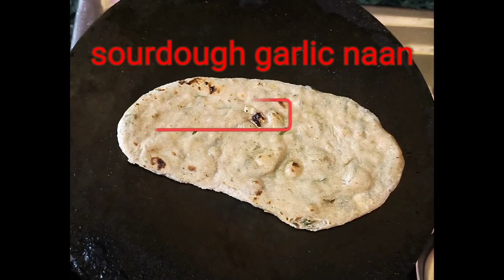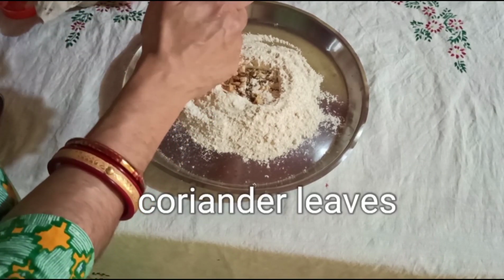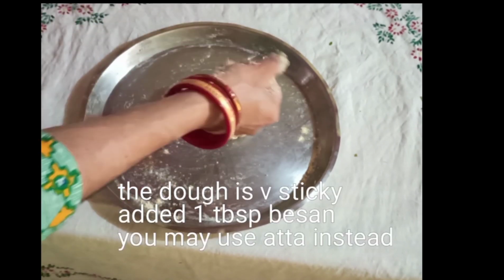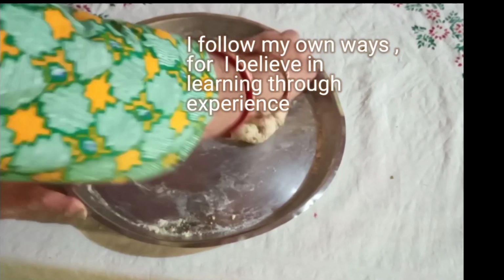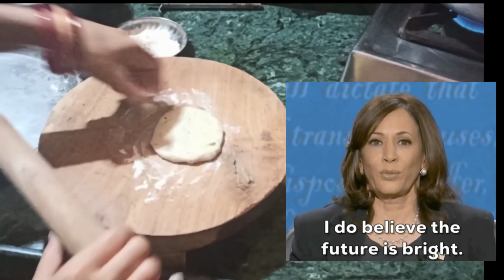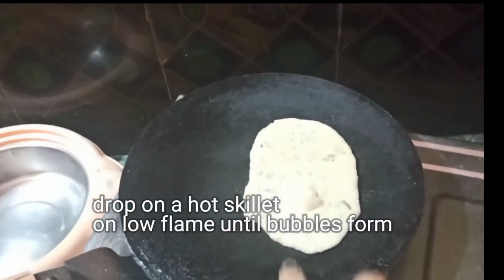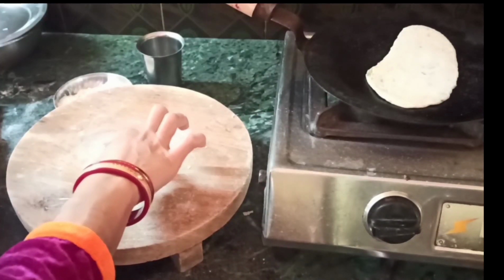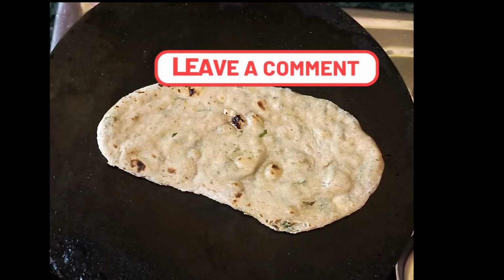Sourdough naan with Discard recipe (oats, whole wheat garlic flatbread by Ravneet Bhalla)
Whole wheat sourdough discard naan recipe is here. It is the best garlic naan recipe for Indian audience.
Is sourdough naan healthy?
Besides improving the textural qualities of bread, a slow-fermented or sourdough garlic bread reduces phytate content in grains and improves mineral bioavailability..
Can you put sugar in your sourdough starter?
why do you want to add sugar to your starter? Sugar will only give more food to the yeast. Instead use a whole grain flour, millet flour or pseudo-cereal, which would give your starter energy and nutrition.
How do you add flavor to a sourdough starter?
Well, how would you add flavor to normal bread? I have experimented with several types of sourdough bread in India with whole wheat and healthy grains. Just go with your heart and add whatever flavor you want to.

Mam what to do with discarded starter?
You should not use the discard until it starts smelling good. I throw it in the compost bin. Once the starter is ready, put it to use in the sourdough discard recipes on the channel.
Why do you discard half the sourdough starter?
Because I don't want my starter to be sour. If you don't discard, then the multiple yeast cells will fight for their share of food when you feed the starter. The food or feed will be consumed quickly and the yeast will become hungry quickly. If you starve your natural yeast for longer, it starts releasing a watery substance, known as hooch. It will make your starter sour. The lesser the amount of starter to feed, the higher the amount of food availability for the yeast to grow. Your starter will be fresh and this will check the sourness as well.

How much Starter we need for Making Basic 2 Cups Wheat Sourdough Bread. Should we use Sourdough Starter  just like Yeast (Very Little)🤔

Well, no. There's no hard and fast rule on the amount of starter required in a recipe. Ideally if you wish to keep sourness away, it's important that the bread proofs faster or is rested in the refrigerator for bulk fermentation. However, my experience says that the sourdough bread should rest for no more than 6-8 hours in fridge. There are many tips and tricks to making your sourdough less sour or mildly sour. You can use 2 tbsp of mature starter for 2 cups of whole wheat flour. You may add more or up to 1/4cup. In that case, the bread would rise quicker. This will keep a check on sourness. The more hydrated the bread, the lesser the sourness. My focus is on baking a sourdough minus sourness, so I continue to harp on sour factor.

Can we take our normal Chapati wheat atta or we need WHOLE Wheat?  because the regular roti ata is not whole wheat?
I use Patanjali whole wheat flour. Many who followed this video tried with Ashirwad some with chakki fresh or mill atta. Everything works. Just observation is the key so please follow the starter series and go with 3+3 proportions, instead of 3+2 as mentioned in this video.

Can I mix flours in my sourdough starter in India?
Absolutely. There is no reason you cannot.
Q. How to store discarded flour and when and how it is ready to use? Is there your video on it? Pl make it if you can.. I'm a beginner so would like to know.
I will. However, it is better to use discard than store it because it will become sour without feeding. I will share a few discard recipes.
Can I feed my sourdough starter with gluten-free flour?
Yes, absolutely. In fact, I often make my gluten-free starter with my whole wheat starter. It happily eats away the new flour proteins and responds with a quick rise. I love to see those big bubbles that keep getting bigger whenever I introduce my starter to a new flour.

What is the best flour to use for a sourdough discard naan?
Whatever flour you want to experiment with. I suggest not limiting yourself to such thoughts. Do not follow others. Rather, follow your heart and experiment. The world is your stage. When I wanted to start with sourdough, I read many starter recipes for beginners - all suggesting (and even warning) to start with bread flour or all-purpose flour, which is easier to handle or manage.

Whole wheat flour, on the other hand, is not expected to be a good performer. But contradicting such theories,  I kick-started my journey with whole wheat flour in India for sourdough starter. It won me many hearts, because many of my girls (from Youtube audience and Facebook) followed the steps to recreate their own whole wheat sourdough starters. They are happily using the same in bread baking. What more do I want?

No, I am still not a sourdough expert. But the unconventional baker in me is happy to break some typical conventions and notions in baking. Follow your heart, friends!
Ingredients
1/2 cup- whole wheat
1/4 cup- oats flour
1 tbsp- sourdough starter
1/4 cup+2 or 3 tbsp water
1 tbsp- besan
salt, coriander leaves, roasted jeera
1 tsp- oil